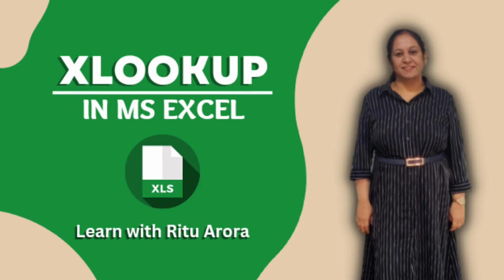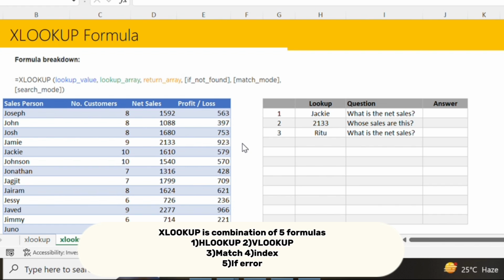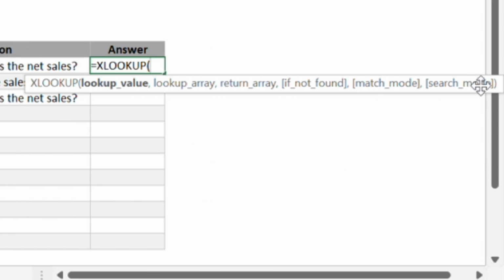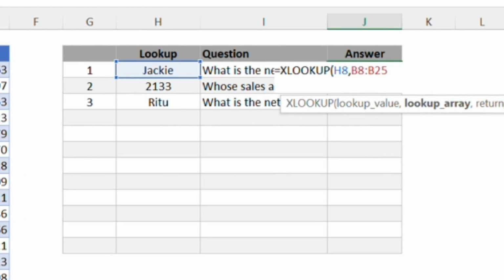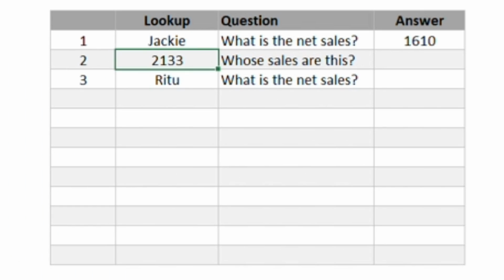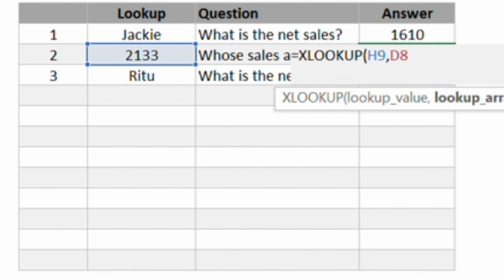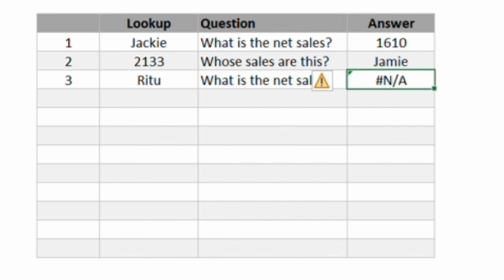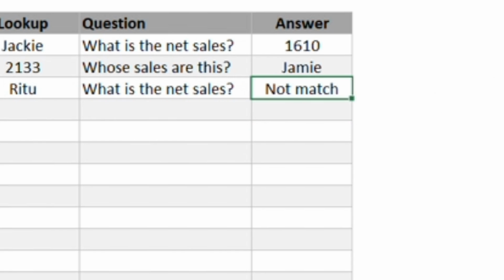Excel: Searching Data in Array of Data using XLOOKUP Formula | Learn with Ritu Arora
Hey!
I'm Ritu Arora, Microsoft certified Excel Trainer and Microsoft Office Specialist. I have trained more than 40,000 participants in 1500 corporations and have 20 years of experience in corporate training national and international.

Learn how to search corresponding data in any given array of data for any particular value in Excel Sheet using XLOOKUP formula. In this tutorial, you will get to know about What is XLOOKUP,  What are its arguments and how it is different from VLOOKUP & HLOOKUP.

Follow me for courses update and more!